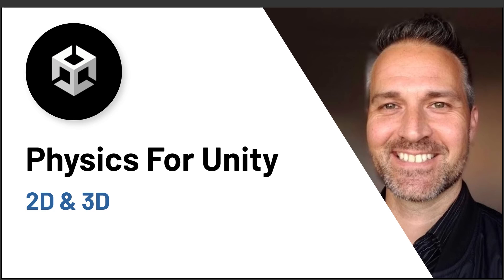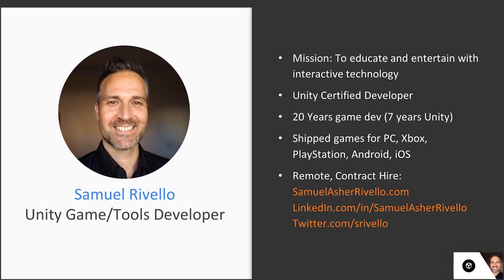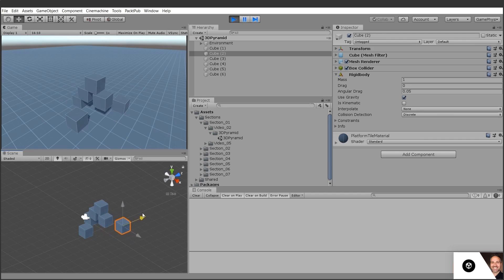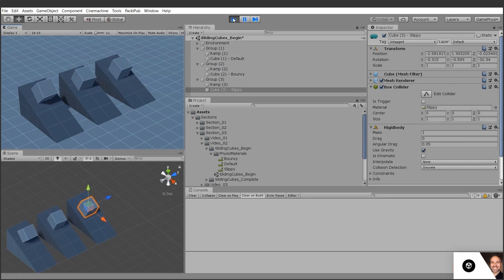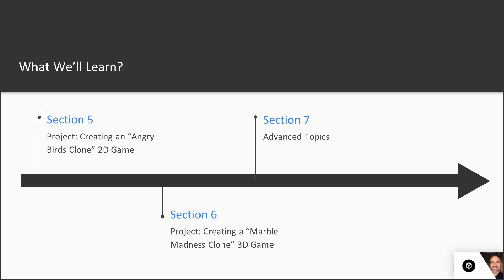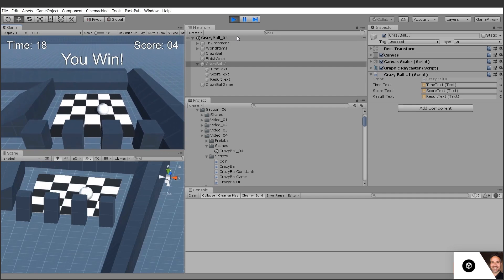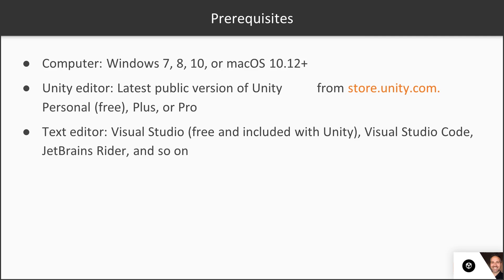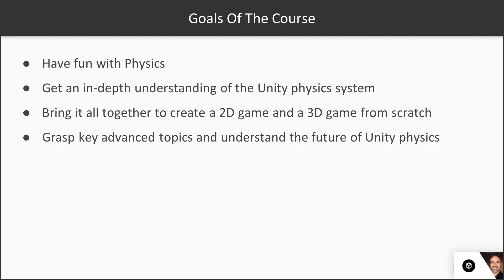Physics For Unity 6 & C# - Lifetime Access (Udemy Course)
Welcome to Physics For Unity!

This course gives you the training to create and maintain Unity physics projects which are fun to develop and popular with users.

TAKEAWAY:
► After this course you will be confident to design and develop new Physics projects with Unity

INCLUDED SECTIONS:
► Course Introduction - Set the vision and goals for the course
► Unity 2D Physics - Learn the fundamentals; Rigidbody, Colliders, Effectors, Joints, and more!
► Unity 3D Physics - Level-up your skills; PhysicMaterial, Bounciness, Friction, Ragdolls, & Terrain
► Unity C# Physics - Dive deep into programming; OnCollision, Collisions, Colliders, & Forces
► Sample Projects - Together we'll create 2 complete Unity game projects. All source-code is provided!
► EXTRA Content - Polish your skills with with these best practices and optimization techniques

INCLUDED UNITY C# SAMPLE PROJECTS:
► 1. Angry Birds (Clone) - A complete 2D Unity Physics game
► 2. Marble Madness (Clone) - A complete 3D Unity Physics game

WHY WAIT?
►  Avoid the common pitfalls with creating, maintaining, and scaling Unity projects
► You can't afford NOT to use 2D & 3D Physics in your projects